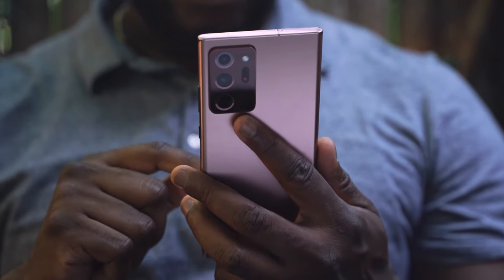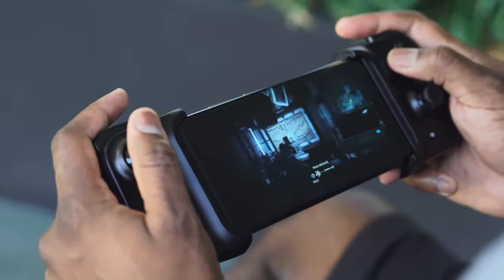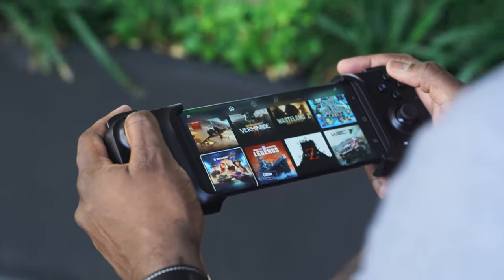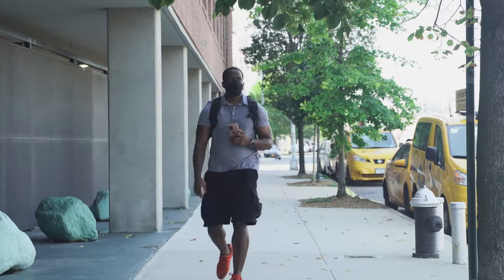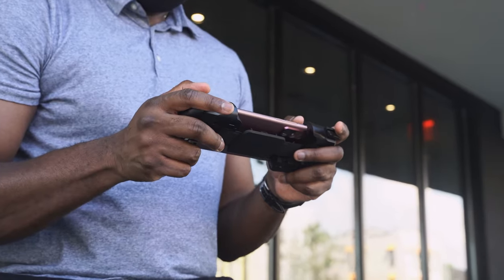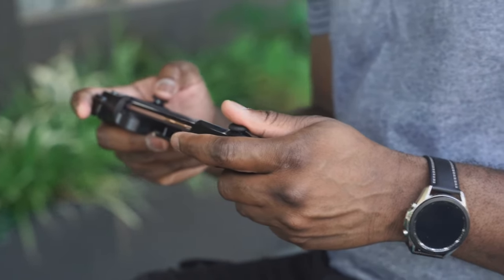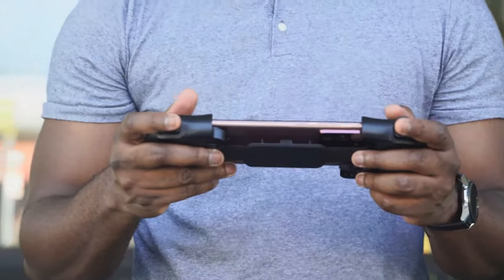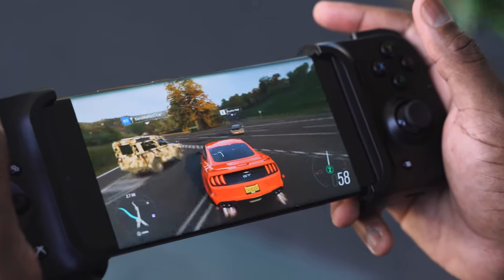Samsung Galaxy Note 20 Ultra 5G | Gaming Day in the Life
I partnered with Samsung to see how 5G would change the way I use my device. I am sure you guys can guess how I used the Galaxy Note 20 Ultra 5G. GAMING

Galaxy Note20 ultra
Razer Kishi